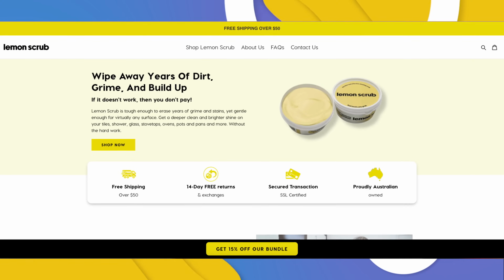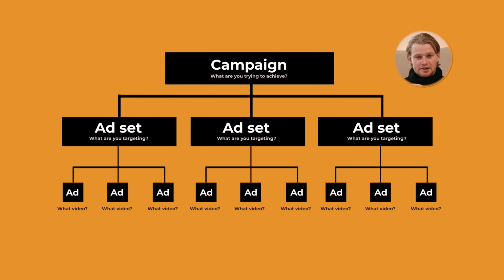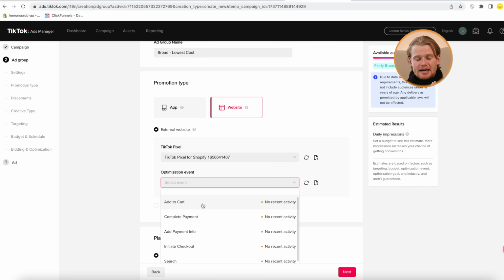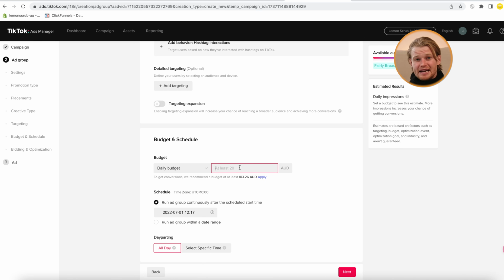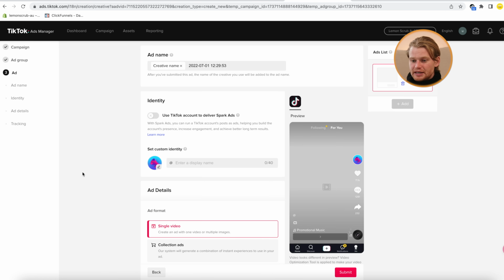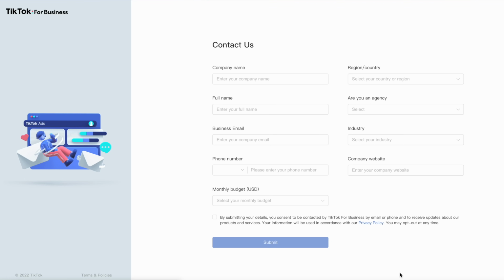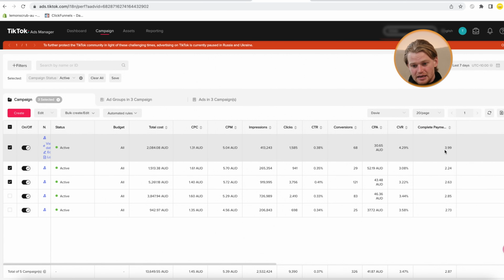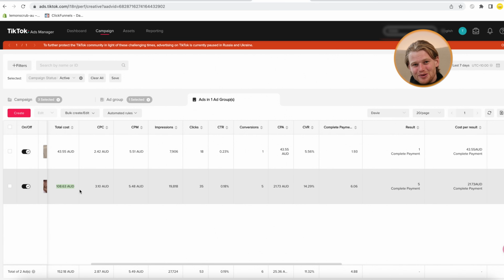TikTok Ads Tutorial 2024 - Start Here!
Welcome to my first ever TikTok ads tutorial. If you’re a beginner, this video is the only tutorial you need to be successful with TikTok ads.

In this video you’ll learn:
❃ The importance of TikTok ads in any industry
❃ How to set up a campaign from start to finish
❃ How to develop creatives
❃ How to measure and understand results

Hey, if we haven’t met before, I’m the owner and founder of 'The Oodie', one of Australia's fastest growing ecommerce brands.

Timestamps:
00:00 - Introduction
00:42 - Setting up Shopify
02:31 - Setting up TikTok pixel
03:18 - Setting up a campaign
18:20 - How to develop creatives
21:57 - How to read the results